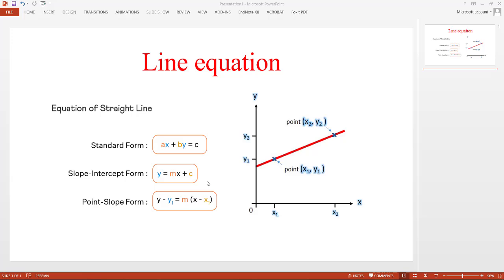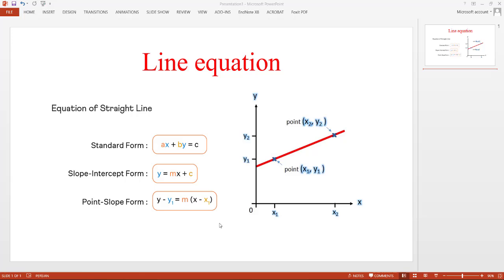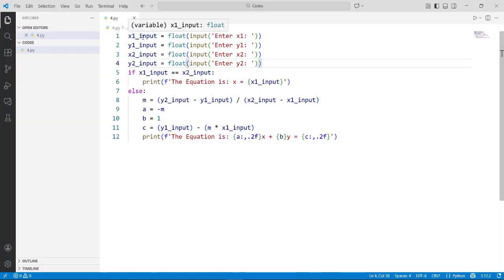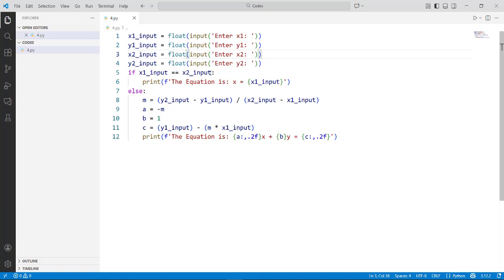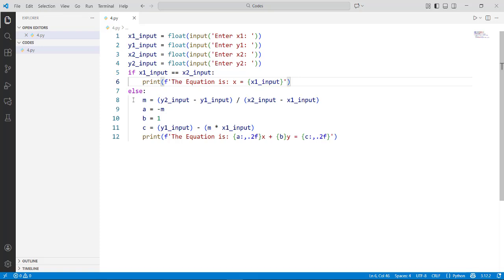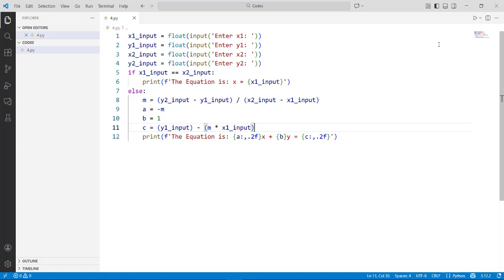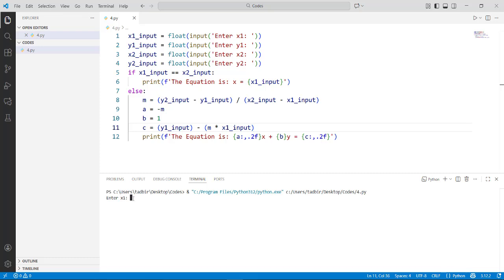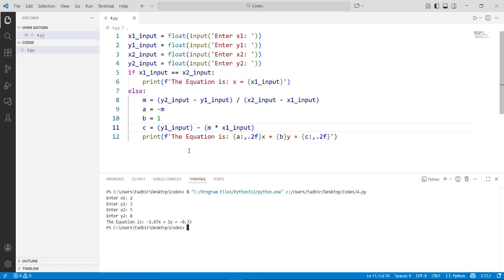Python for Beginners: Line Equation from Two Points – Step-by-Step Coding Guide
🔥 Learn Python Programming with a Practical Math Project! 🔥

In this beginner-friendly Python tutorial, you’ll learn how to write a program that takes two points from the user and calculates the equation of the line passing through them. Whether you're new to coding or looking to practice Python with real math applications, this video is for you!

📐 What you’ll learn:
✅ Handling special cases (vertical lines)
✅ Calculating slope and converting to standard form
✅ Formatting clean output with f-strings
✅ Building a complete, functional Python program from scratch

💻 Code along with me and reinforce your understanding of both math concepts and Python programming in just 10 minutes!

👉 Perfect for:

Python beginners

Students learning algebra or coordinate geometry

Anyone who loves hands-on coding projects

📚 Topics covered:
Python basics, input/output, conditional statements, mathematical operations, f-strings, and problem-solving with code.